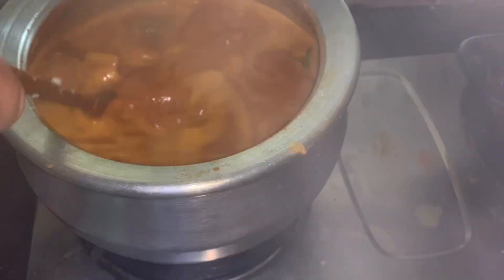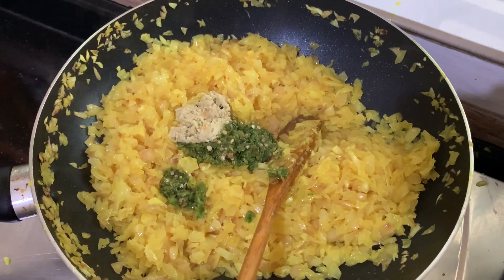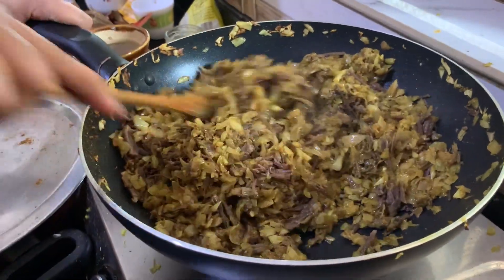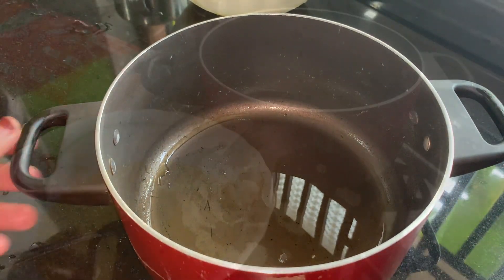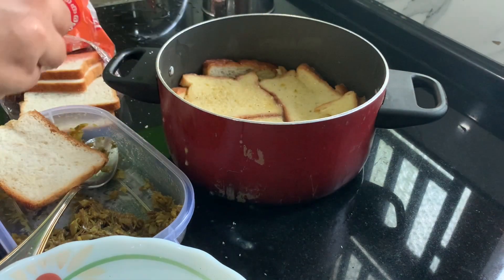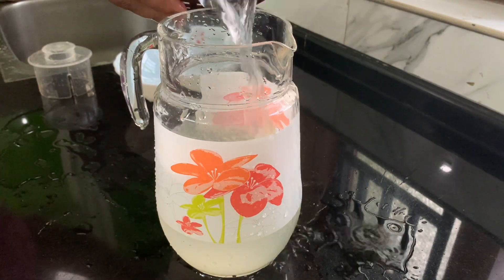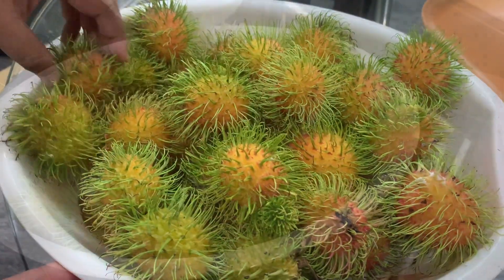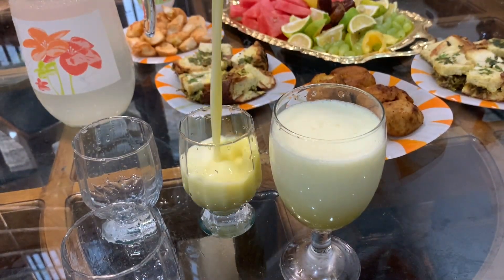🔥നോമ്പു തുറയും ഫ്രണ്ടിന്റെ മംങലോം🥰Ifthar vlog!! Ramadan recipes!!Bread pola !!